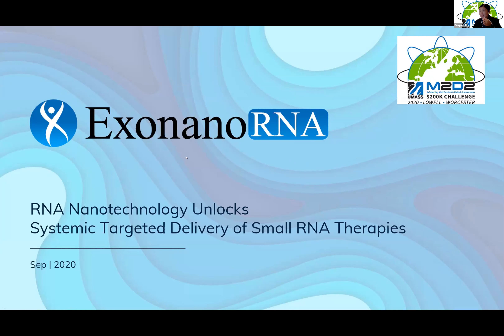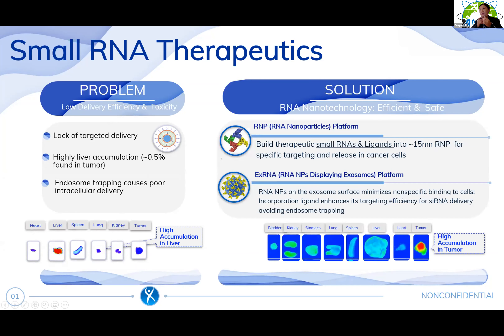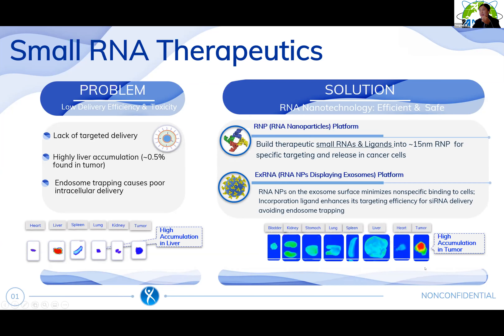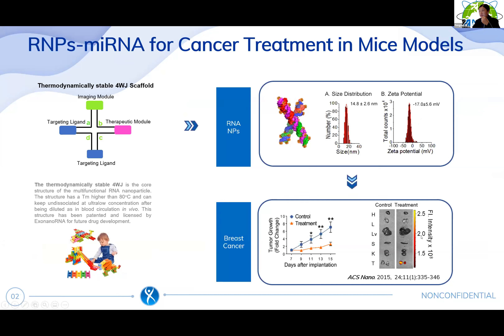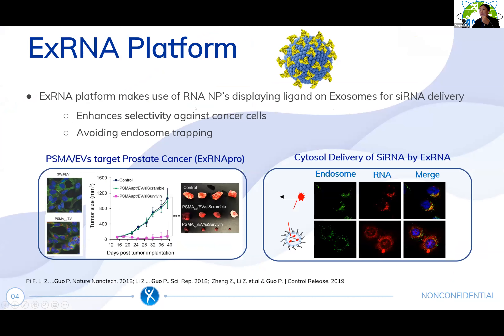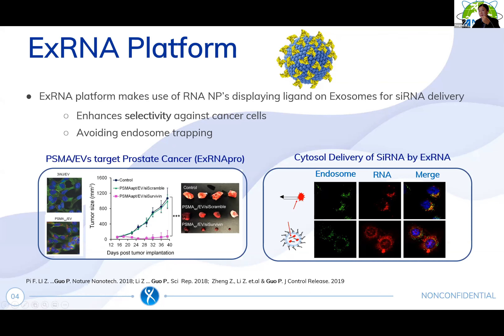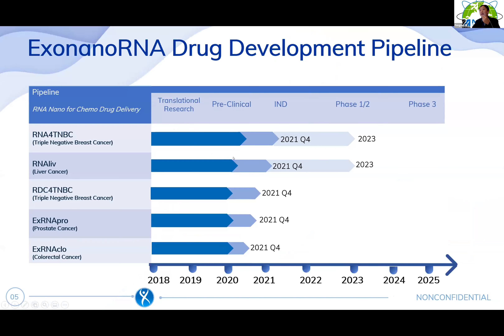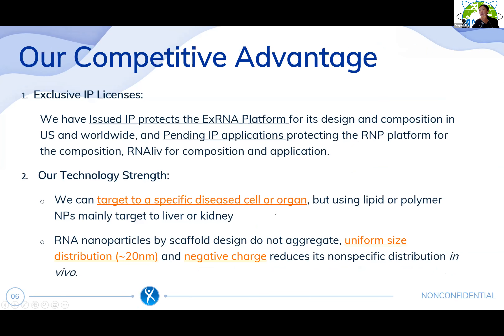ExonanoRNA | 2020 M2D2 $200K Challenge Pitch-Off | 9/17/20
Fengmei Pi, CEO and Co-Founder of ExonanoRNA, presents their innovation, a new class of RNA nanotechnology-based therapeutics for cancer treatment, at the 2020 M2D2 $200K Challenge Pitch-Off, September 17, 2020